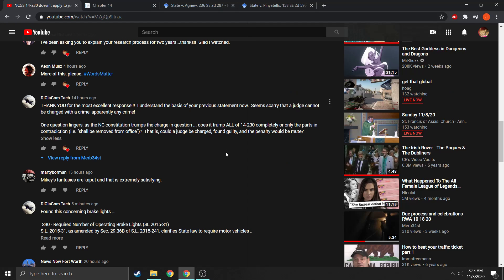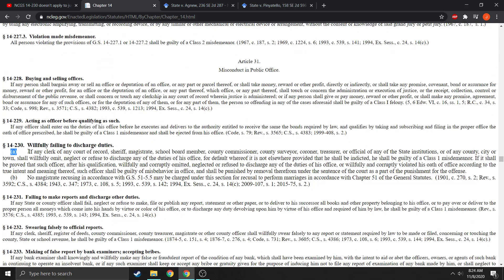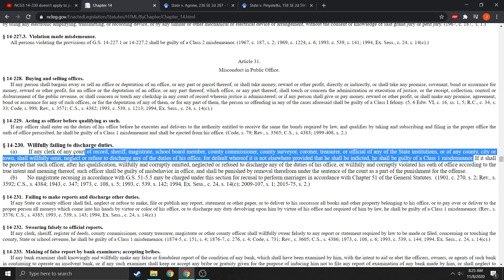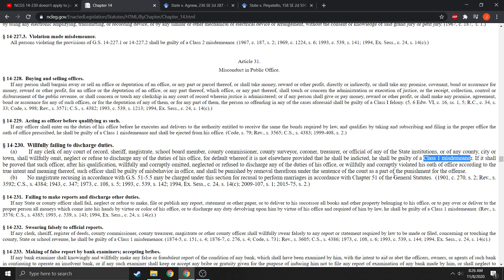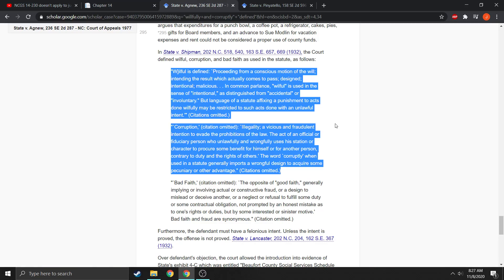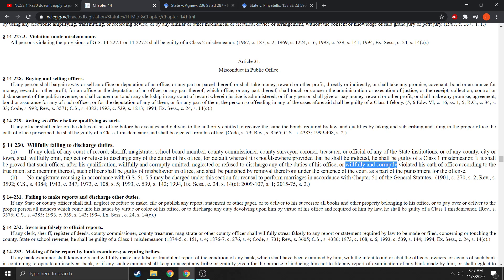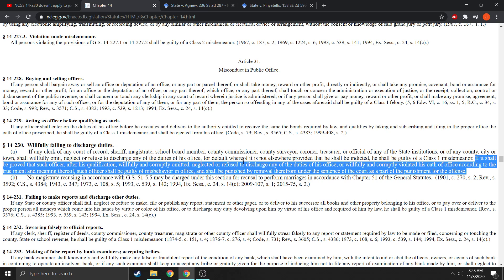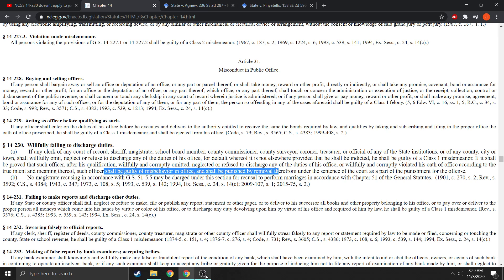NCGS § 14-230 finale: shall is mandatory, may is permissive 11 8 20